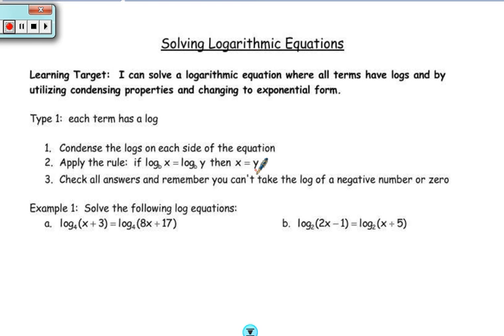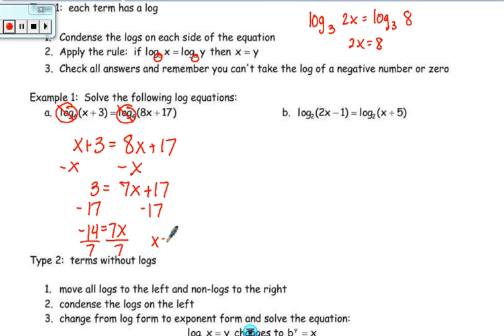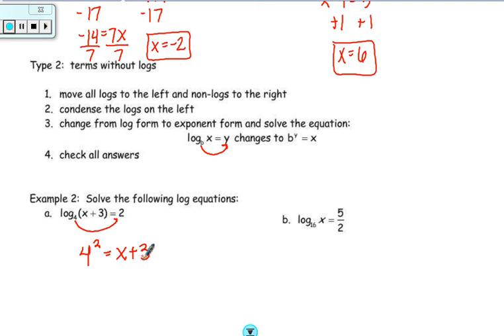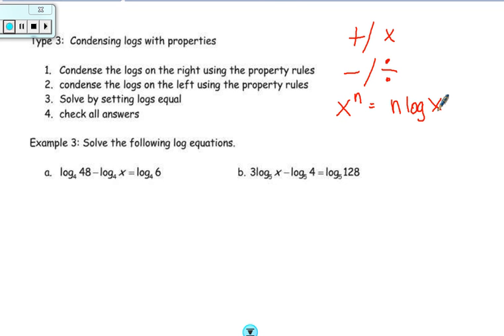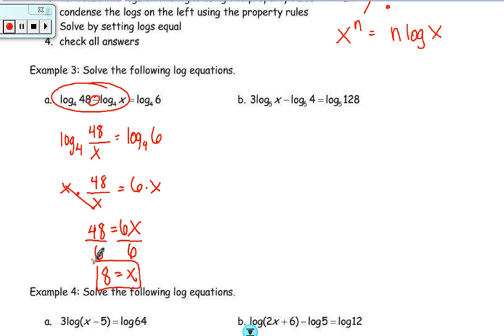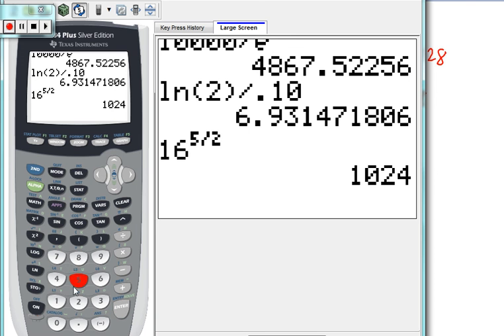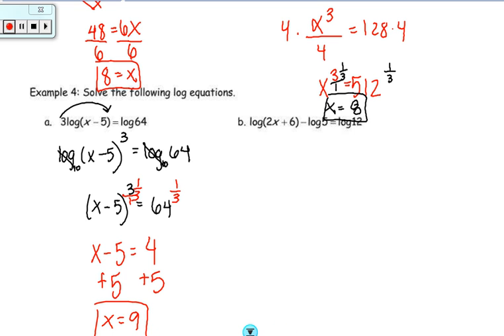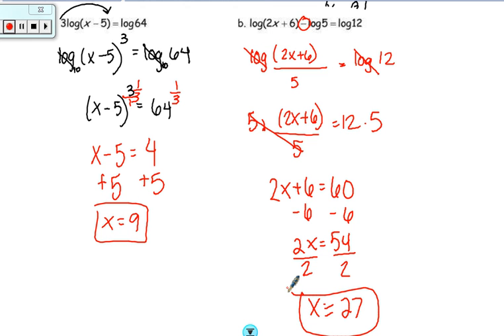Unit 11 Solving Logarithmic Equations